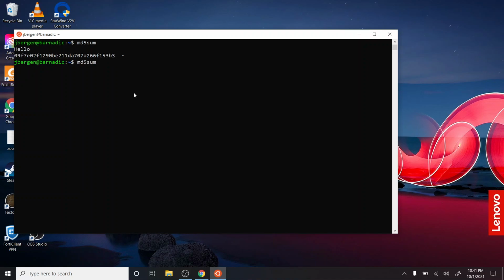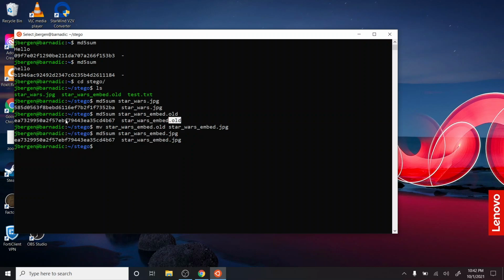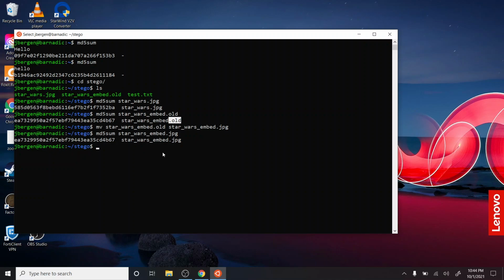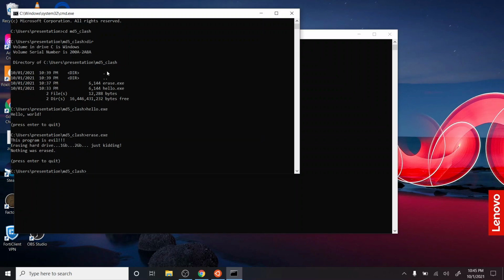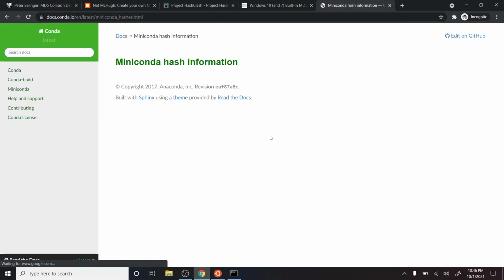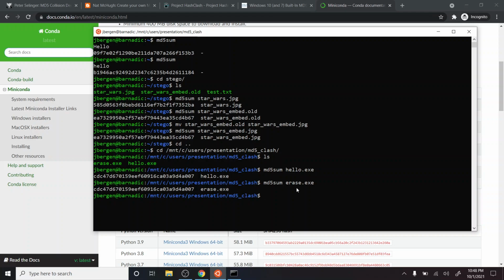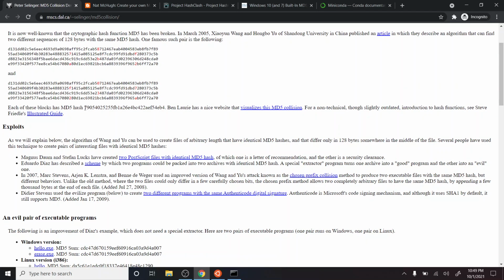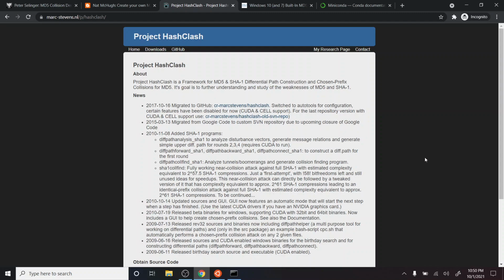MD5 Hash Collision